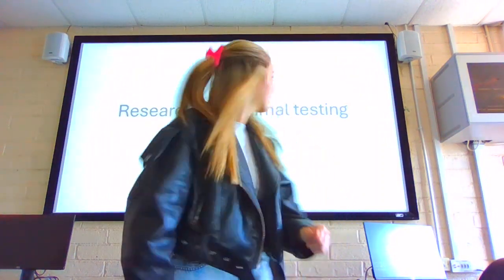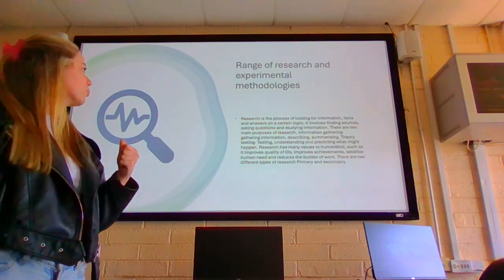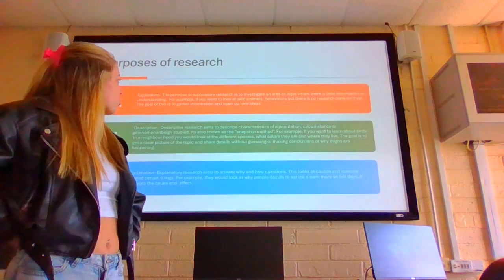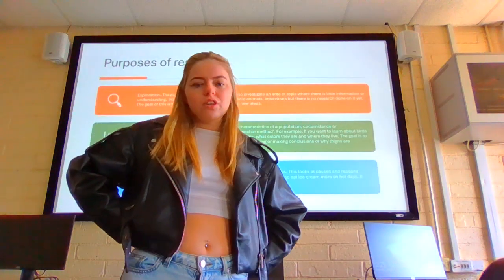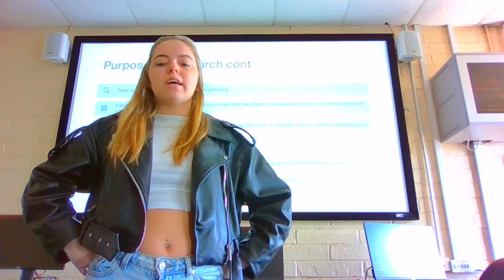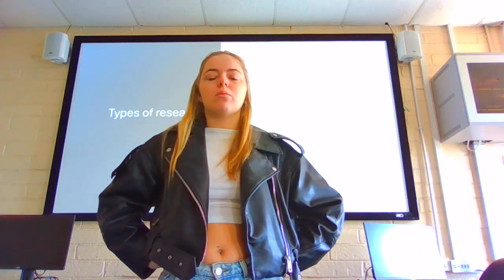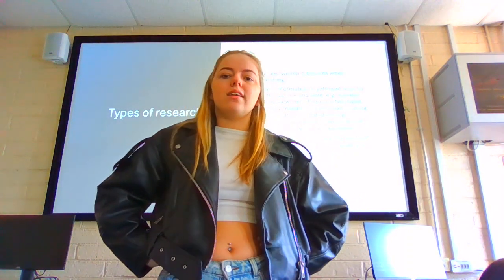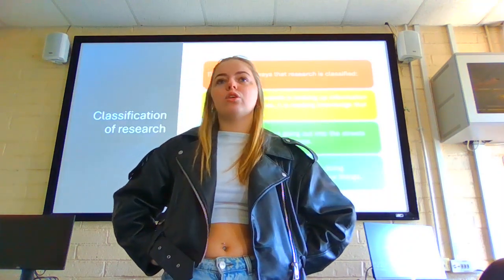R&SS presentation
my presentation on Research and animal research